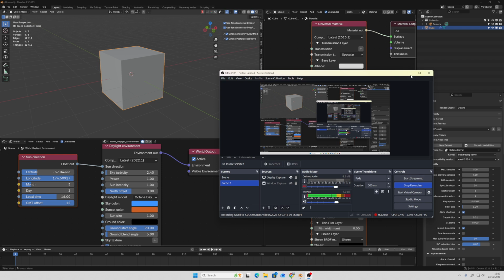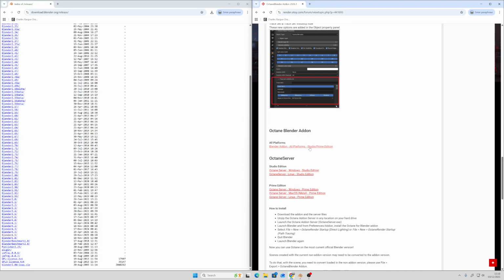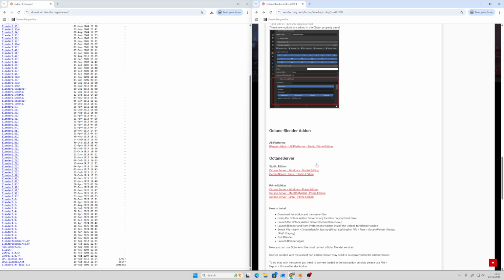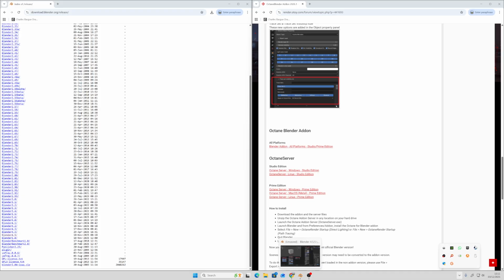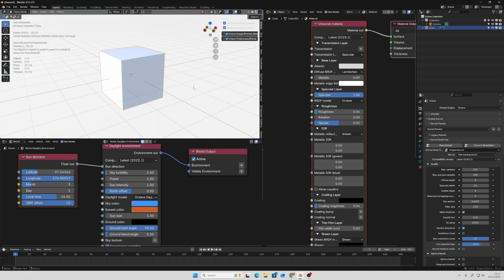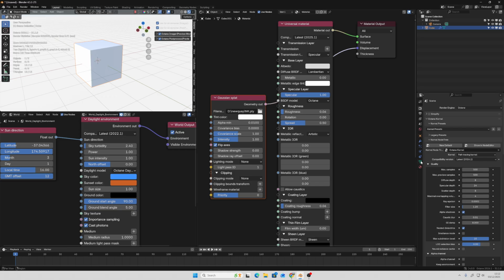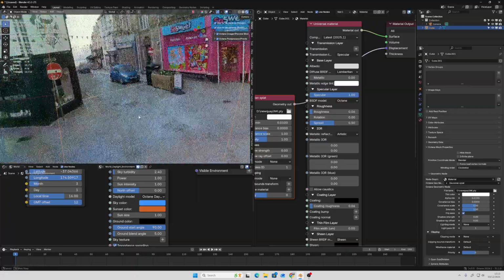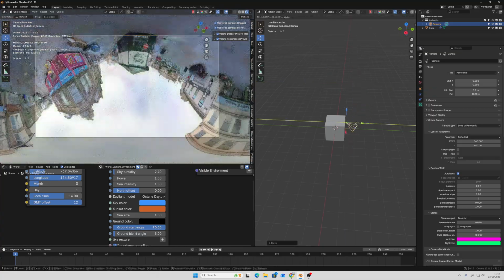Getting Octane 2026 Prime (free) and Blender 4.5 working.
Getting Octane 2026 Prime (free) and Blender 4.5 working and messing with Gaussian Splats